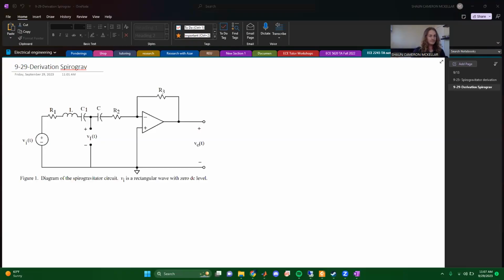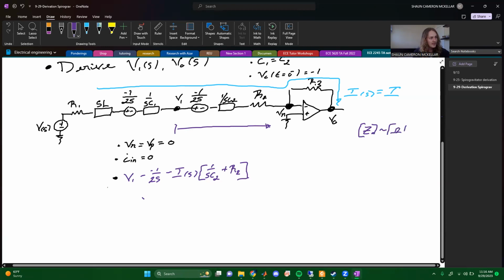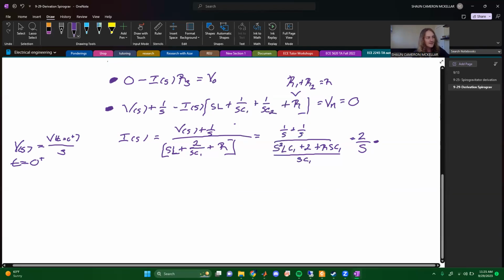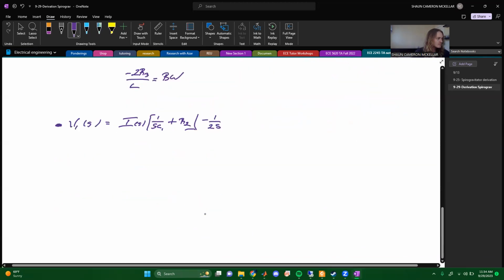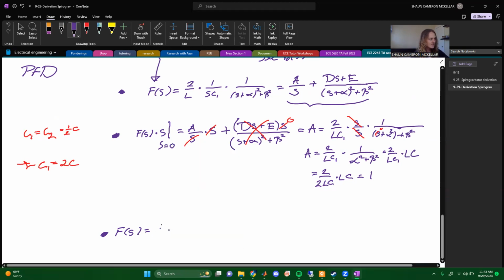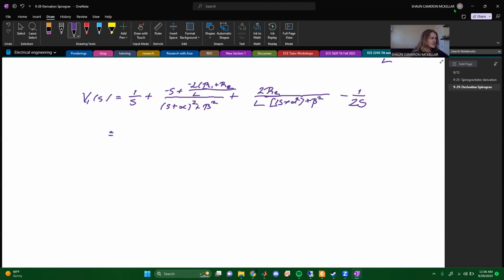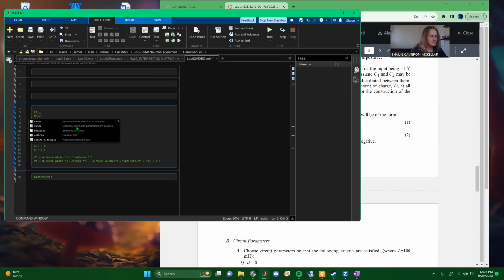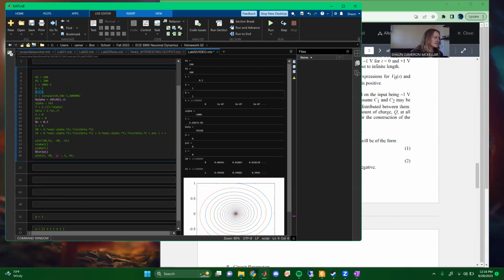Spirogravitator Derivation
For ECE 2245, Fall 2023